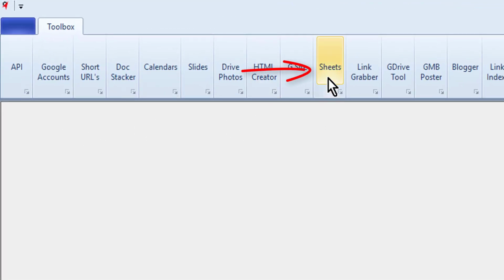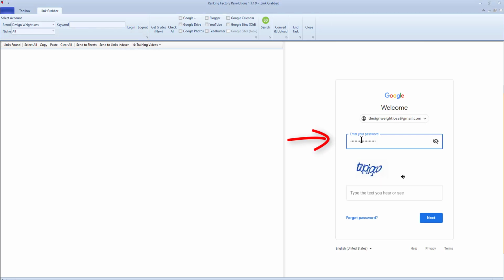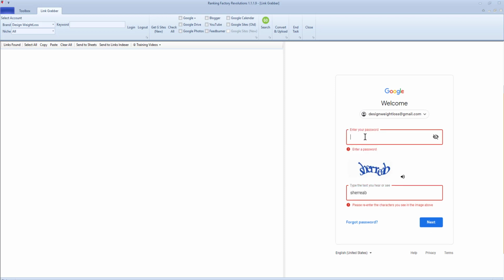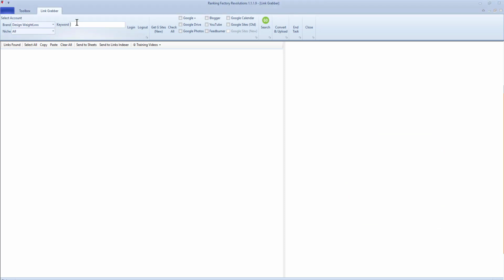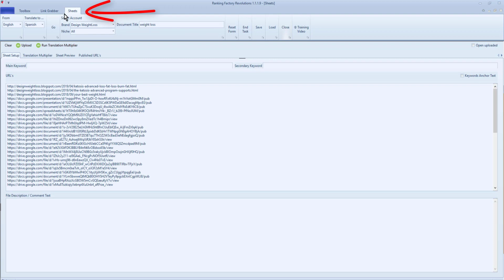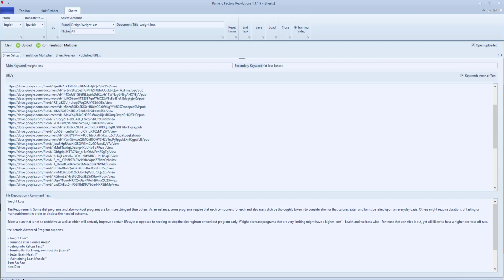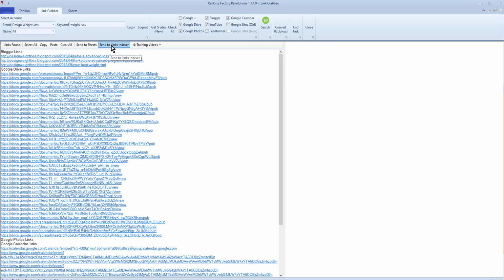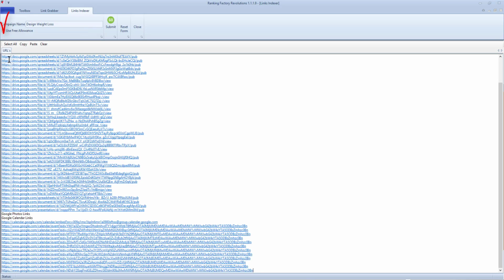9. & 10. RFR Link Grabber